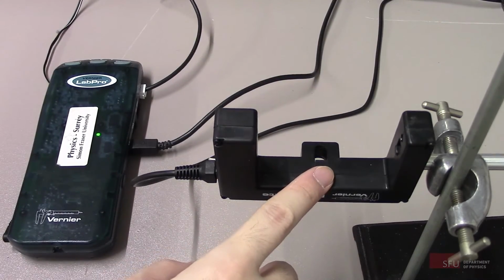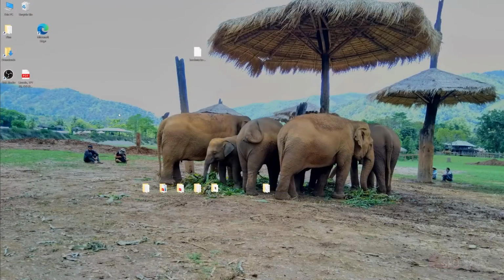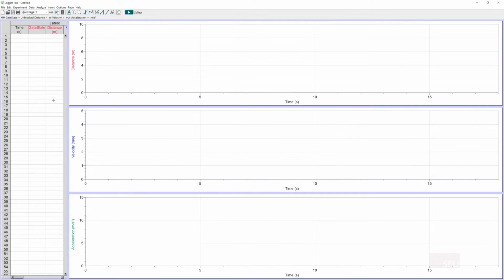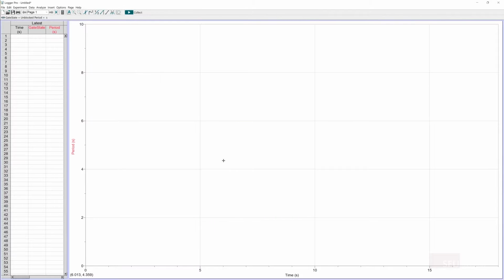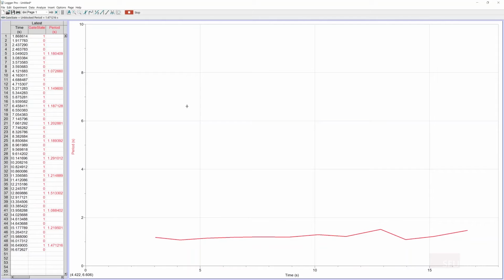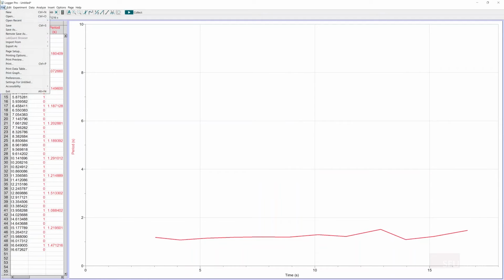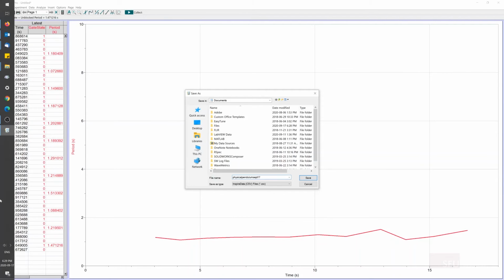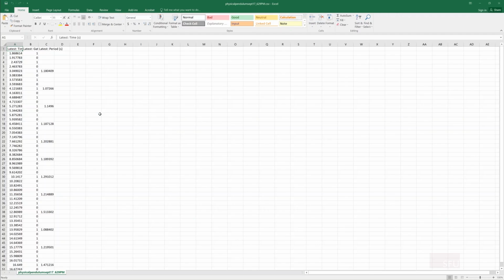Physical Pendulum Equipment Tutorial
This is a video introduction to some of the equipment in the Phys 233 experiment featuring a physical pendulum.